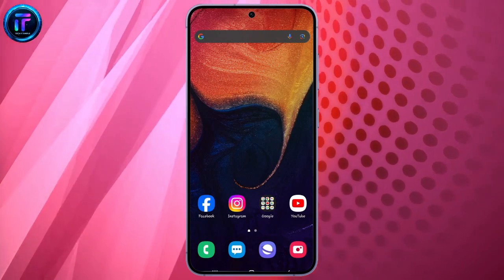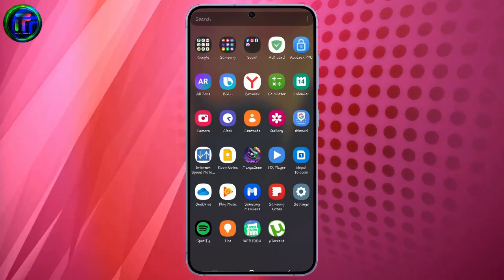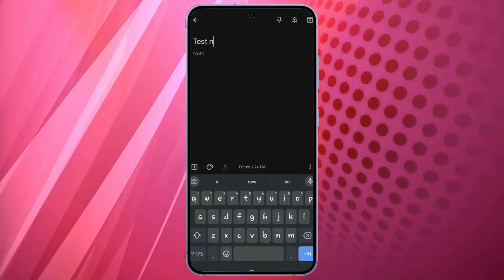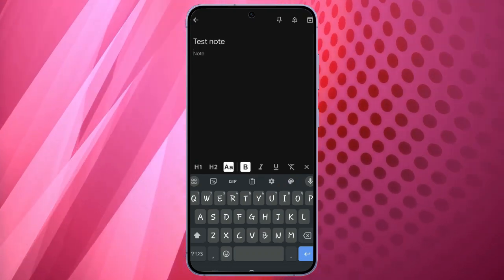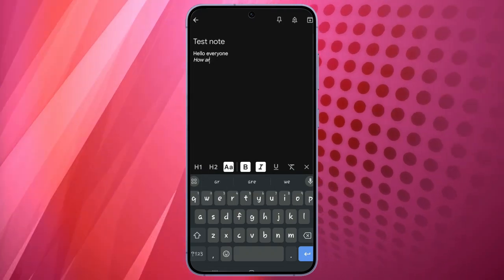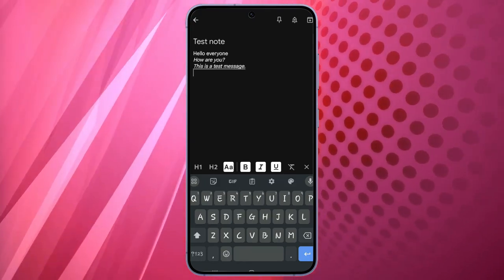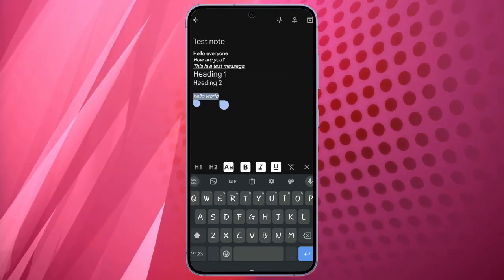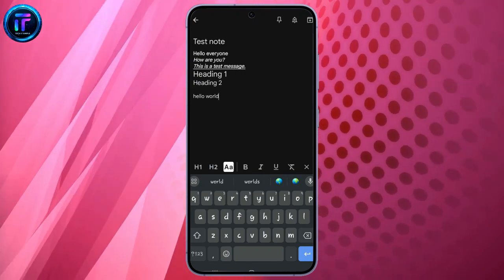How to Change Font in Google Keep 2024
Google Keep is a popular note-taking app, and in this video, learn how to change the font to customize your notes. We'll guide you through the process of selecting different fonts and discuss other text customization options in Google Keep.